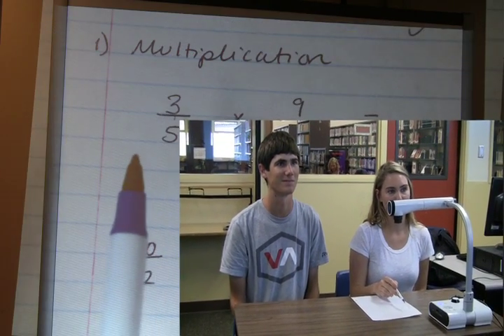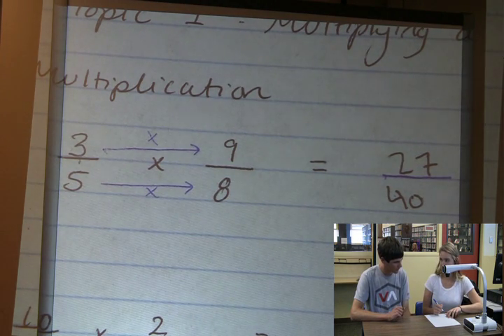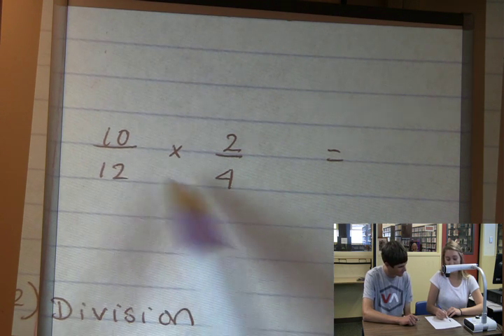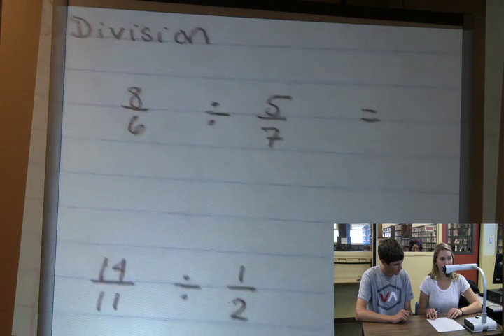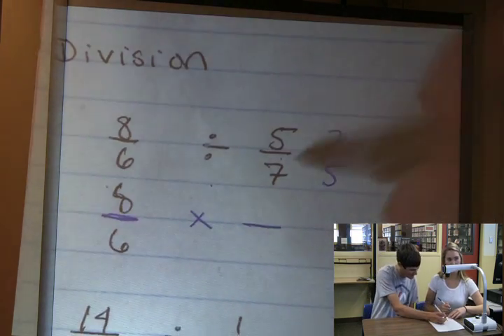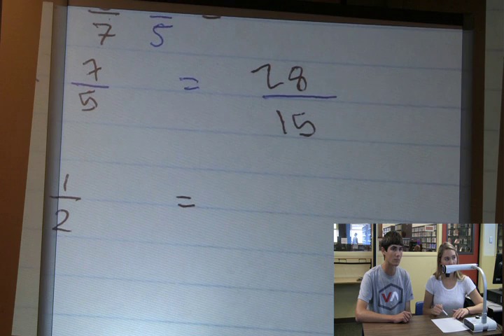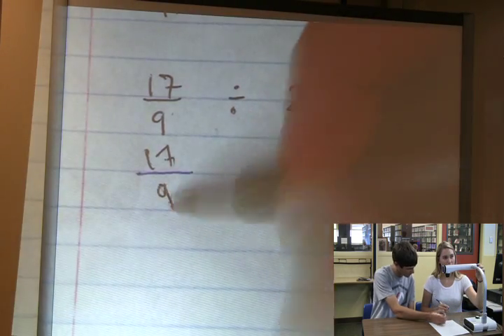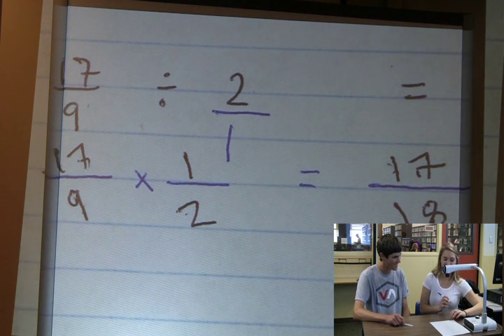Multiplying and Dividing Fractions.mov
Some help with multiplying fractions.  Also, dealing with dividing fractions by using reciprocals.